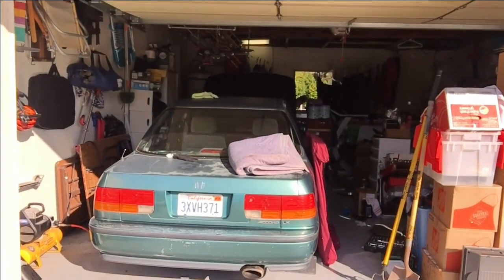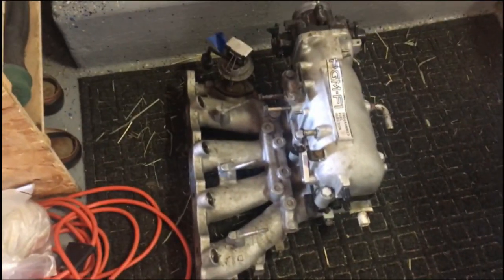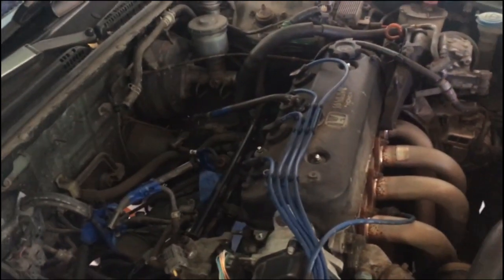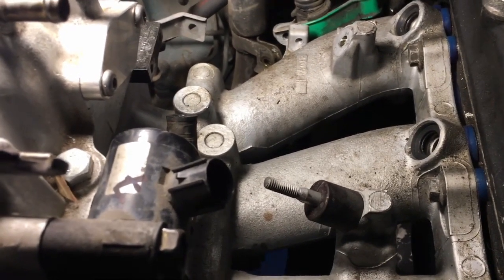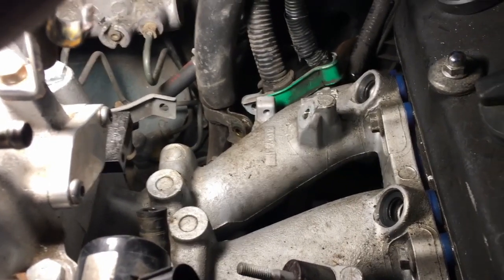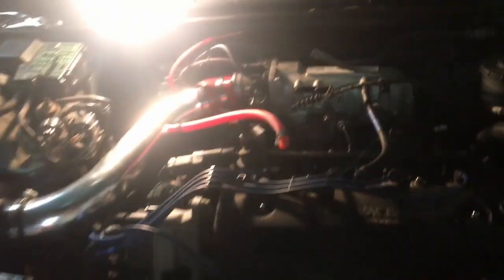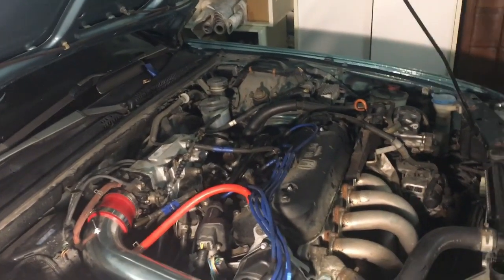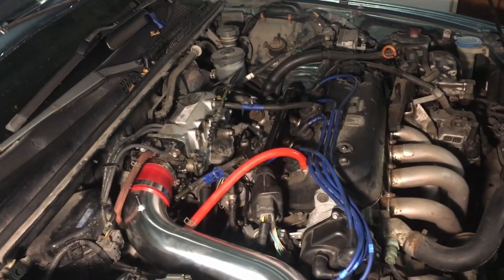My Friend's CB7 Build!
This video is long overdue!  My good friend and former student fell in love with the CB7 during an elective auto mechanics class that I taught, and bought his own CB7 to play with.  We go over his modification progress, and I show you all the old parts of mine that are now on his car!  It is quite a trip to listen to that old engine purr just like mine used to (sad face).